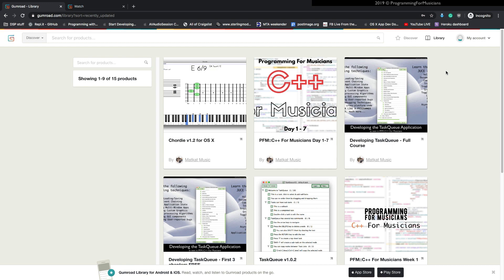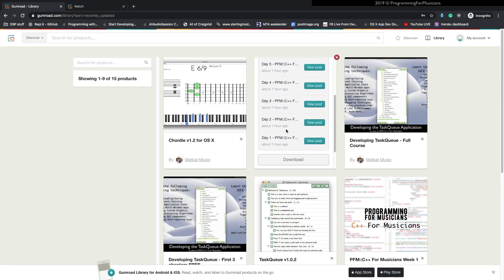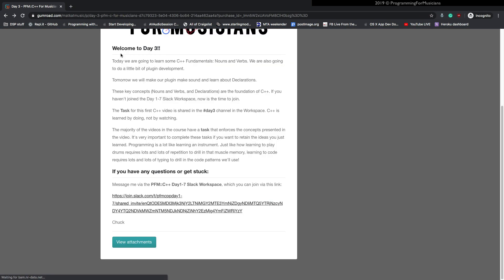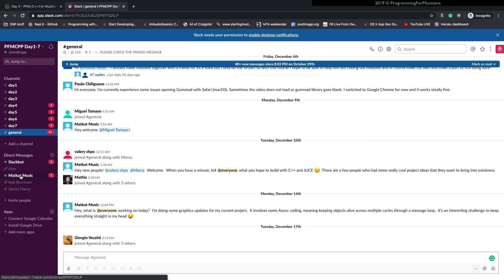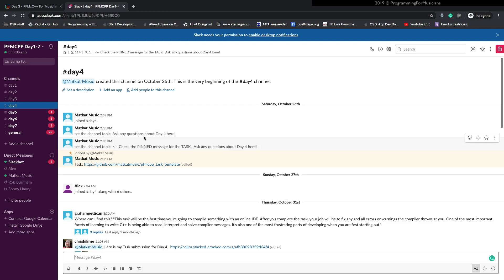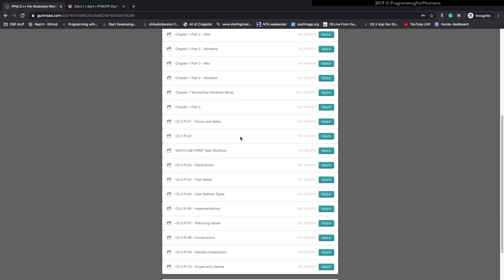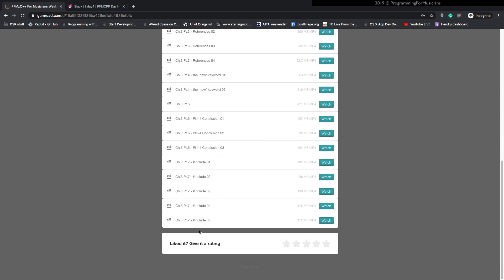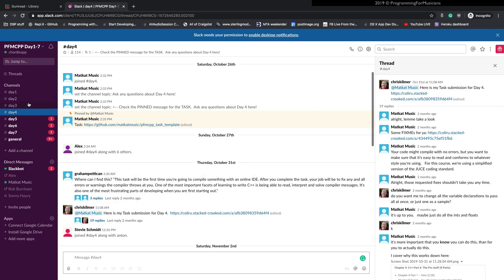PFM::C++ The Gumroad Workflow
Here's what happens when you start the 7-day trial of my Programming For Musicians: C++ For Musicians course.